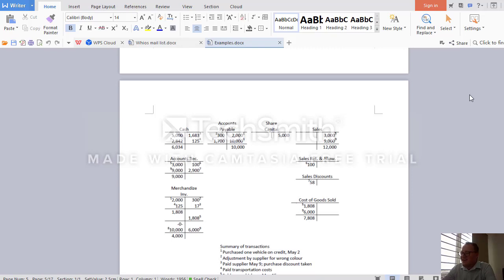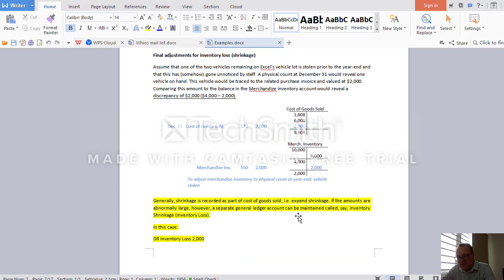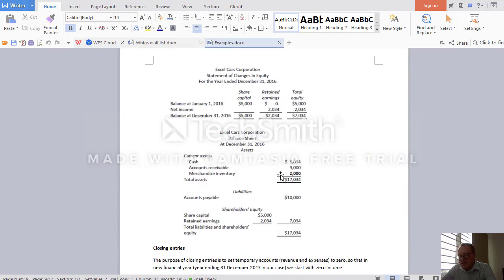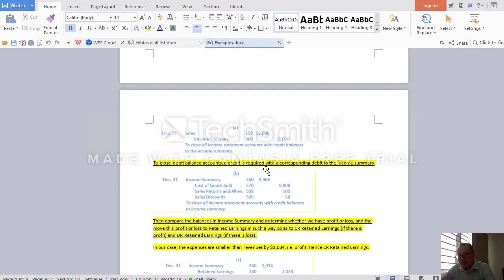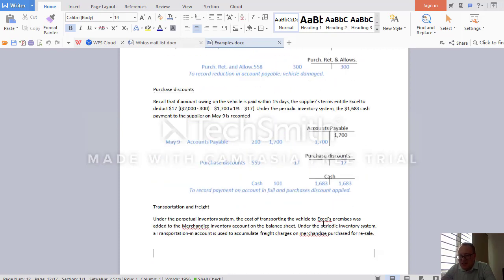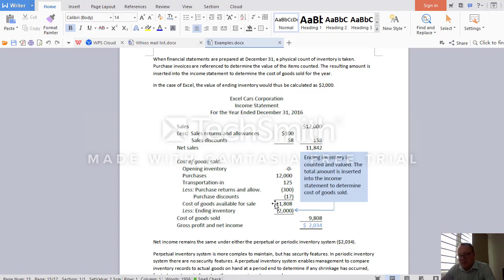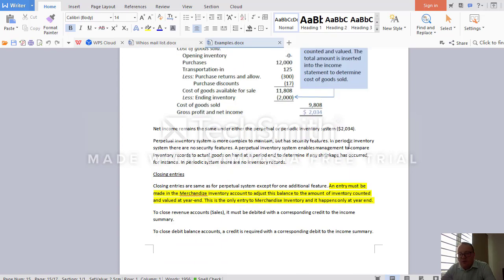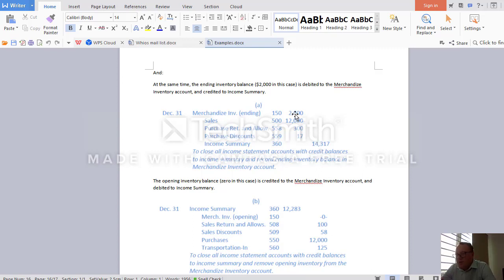Inventory Part III (KYSB)